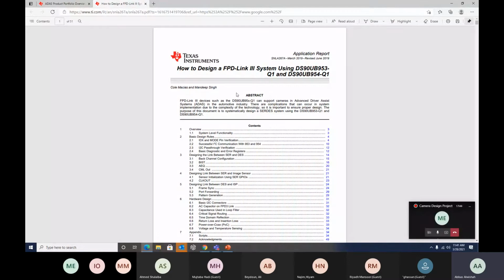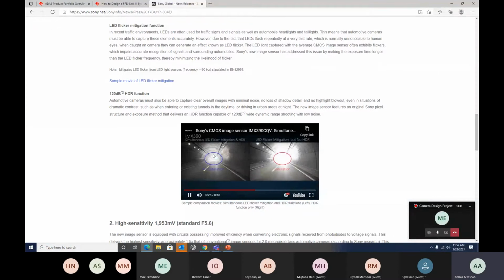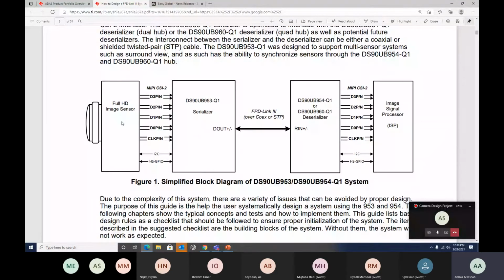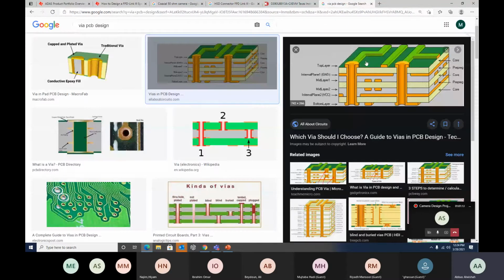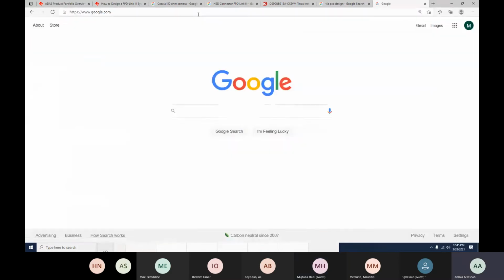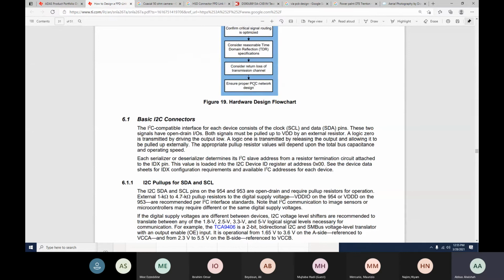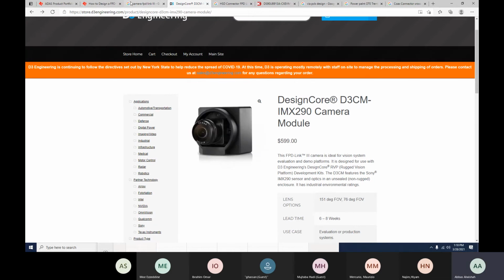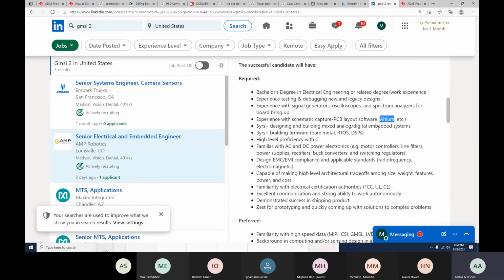Camera Design Project using TI FPD Link III